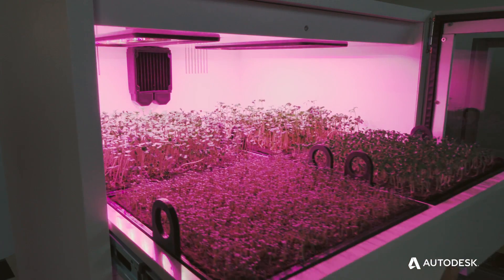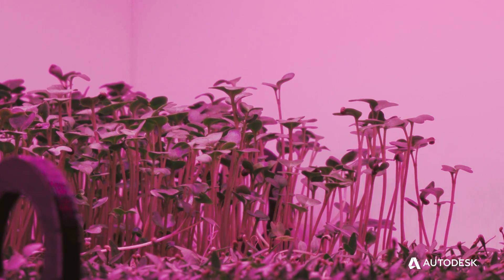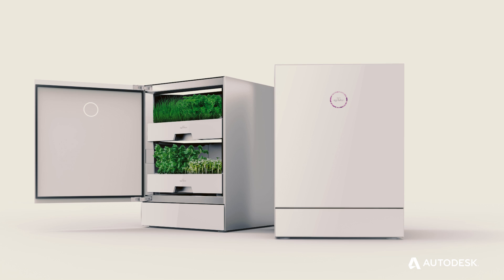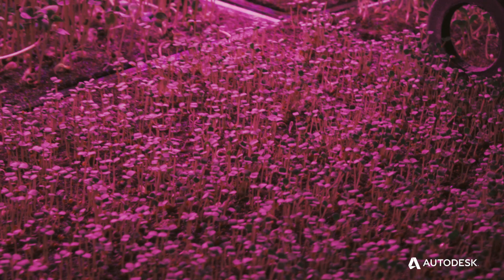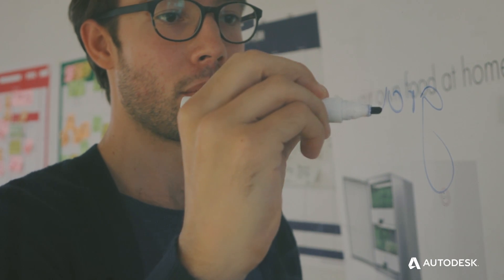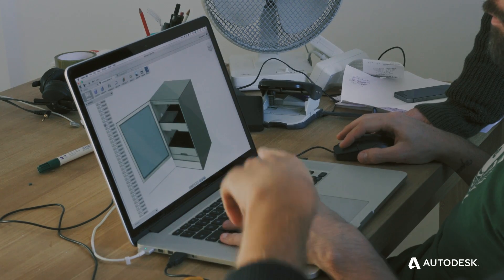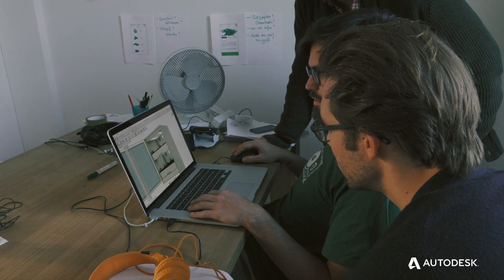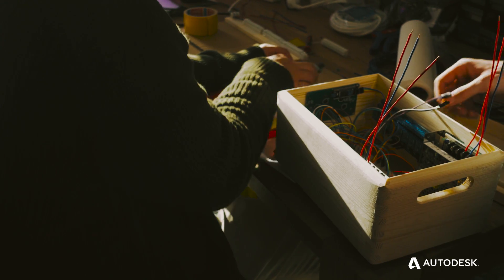agrilution develops a connected vertical farming system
agrilution is designing the plantCube - an innovative vertical farming ecosystem that aims to give anyone in the world access to fresh, healthy and local food all year round.